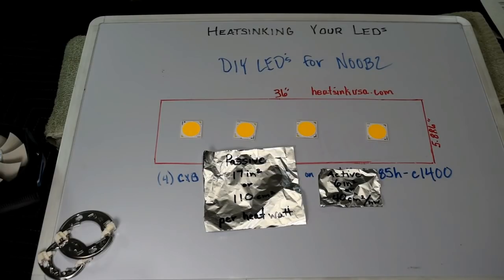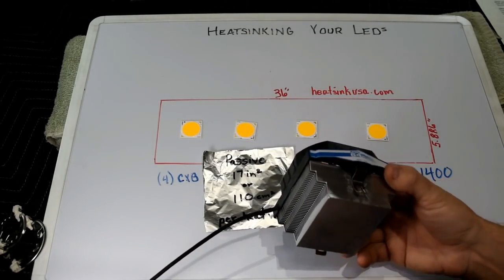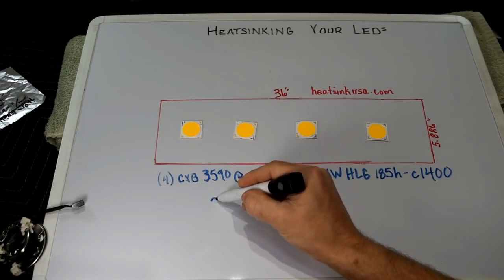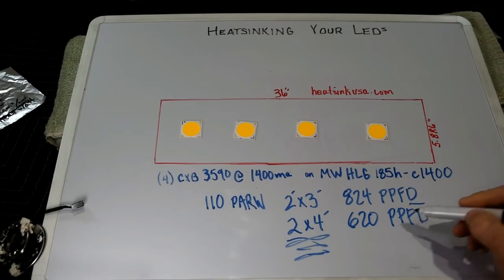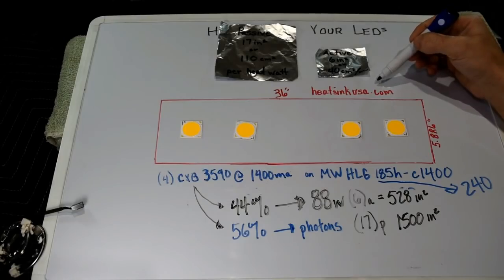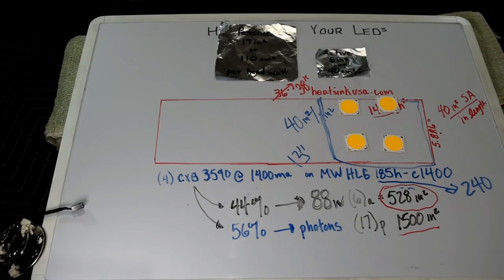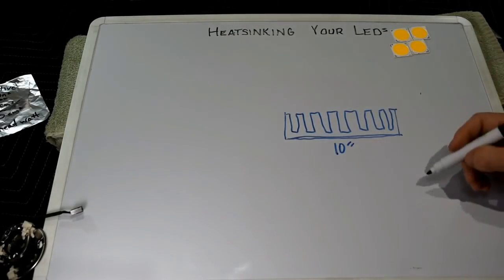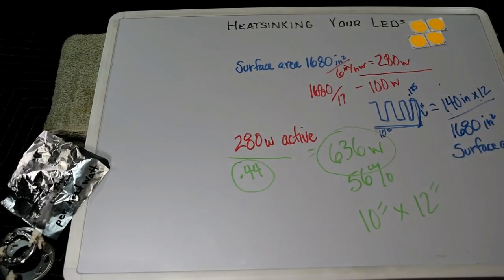DIY LED Basics - choosing your heatsink (part 3/6)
Irrigation

In this episode we cover Cree cxa3070 & cxb3590 chip on board (COB) grow light technology using meanwell drivers.  How to choose the right heatsink for your build, DIY led style!
Always testing the capabilities and limits of growing cannabis with LEDs